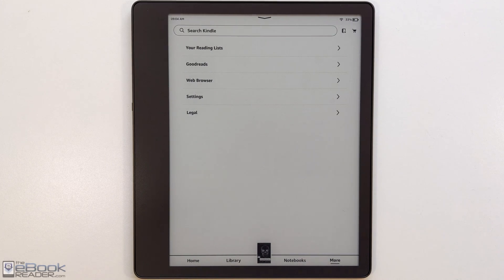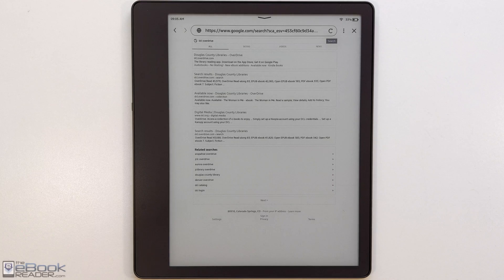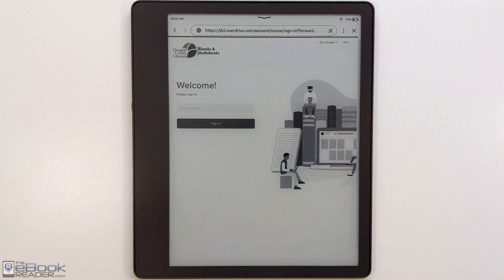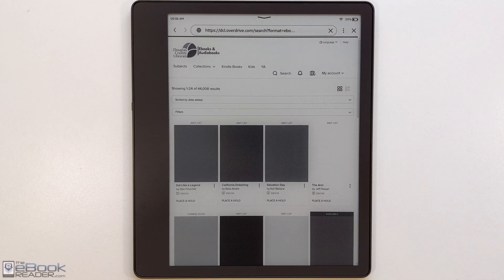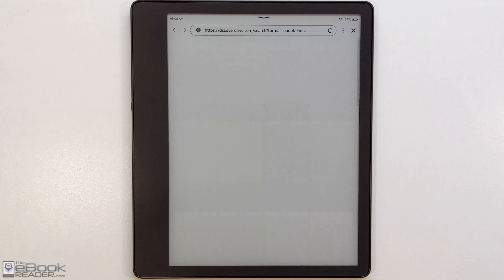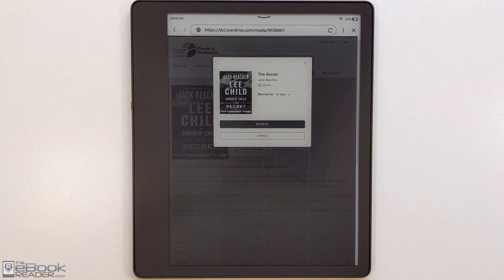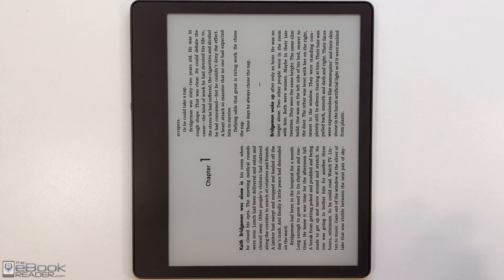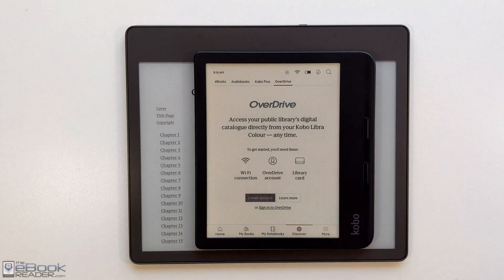Kindles: How to Borrow Library eBooks Using Web Browser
This video shows how to borrow library ebooks through OverDrive for free on Kindle ereaders using the updated web browser.